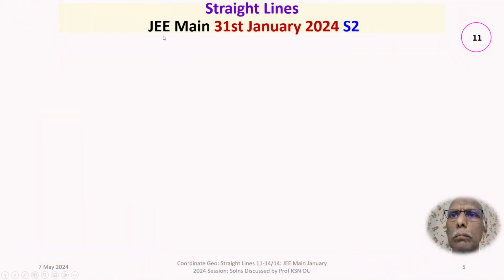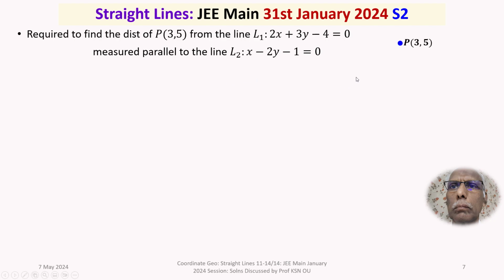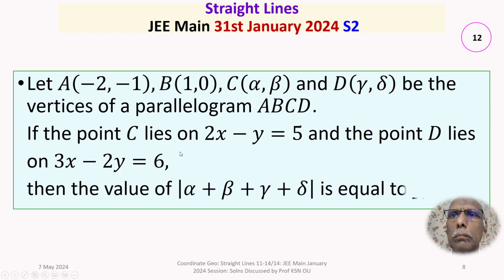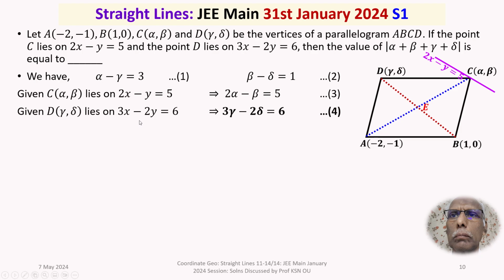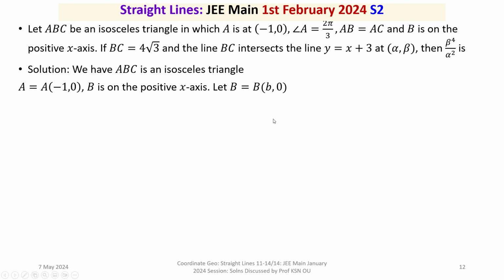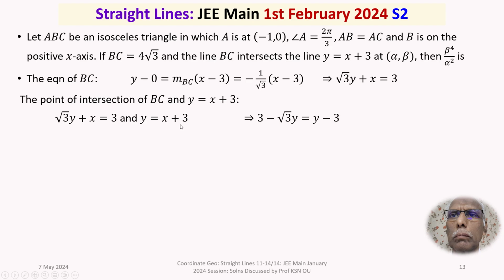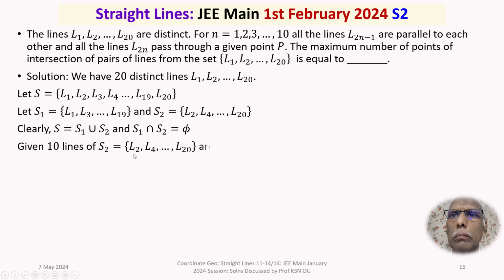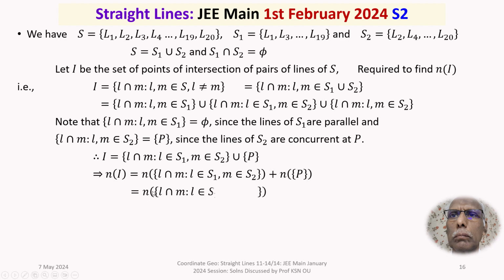Coordinate Geo: Straight Lines 11-14/14: JEE Main January 2024 Session: Sols Discused by Prof KSN OU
14 Questions were given on the topic Straight Lines from the chapter Coordinate Geometry in JEE Main January 2024 session. We have already discussed the first 10 questions. We now discuss the last 4 questions in detail.
The problems are related to the concepts of Straight lines,

Chapters:
00:00:00       Intro
00:00:50       Qn 11, 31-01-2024 S2
00:08:53       Qn 12, 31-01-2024 S2
00:16:30       Qn 13, 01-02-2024 S2
00:25:01       Qn 14, 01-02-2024 S2